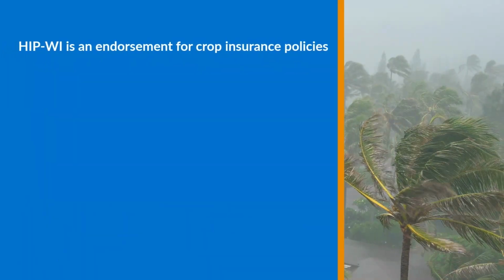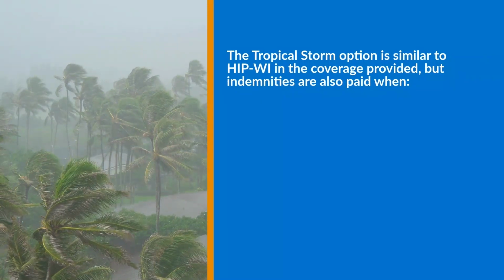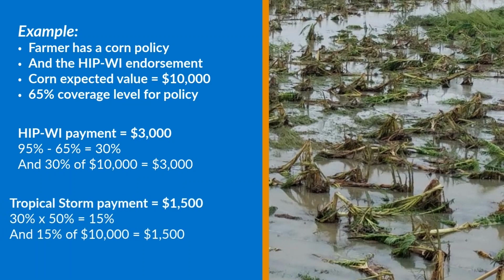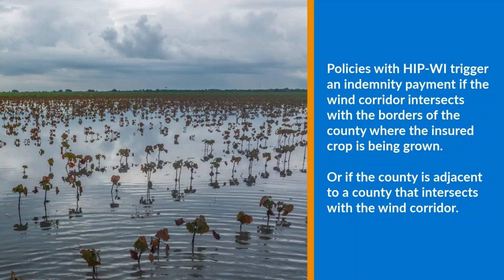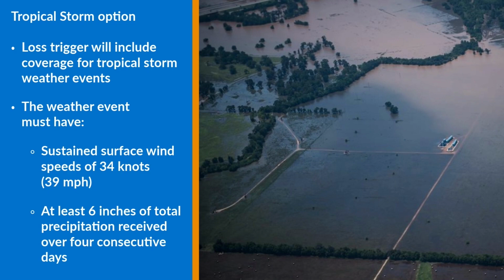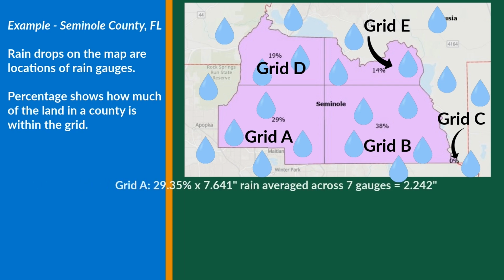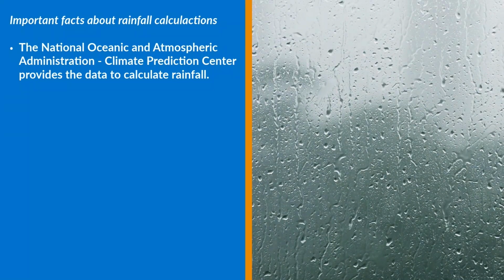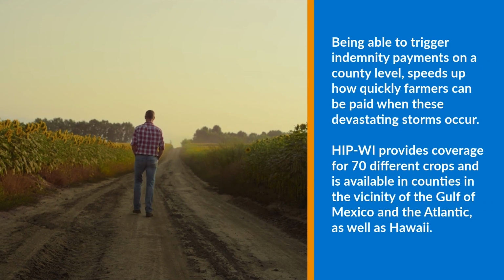HIP WI and Tropical Storm Option 2024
HIP-WI and Tropical Storm Option - Join RMA (USDA Risk Management Agency) experts to learn more about the Hurricane Insurance Protection - Wind Index and the Tropical Storm Option. These risk management tools were designed to help farmers to protect themselves from losses caused by tropical storms and hurricanes. To explore these products more, talk to your crop insurance agent or visit the RMA webpage